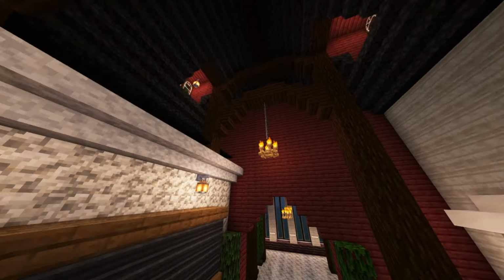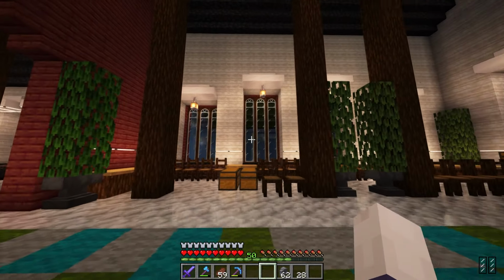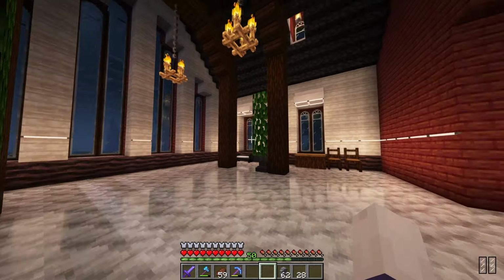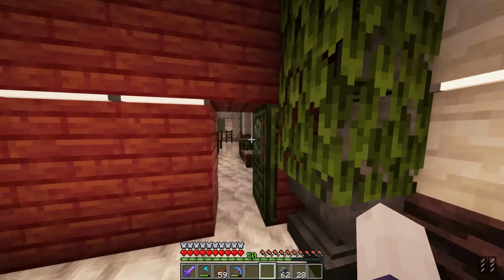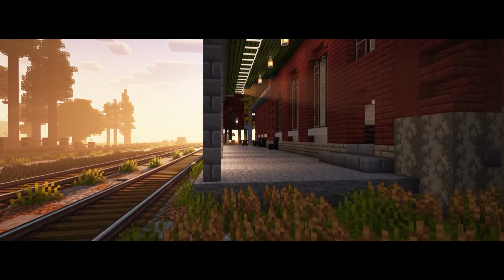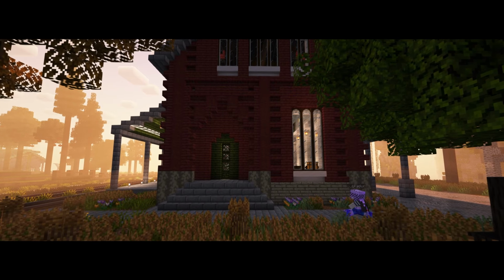I Built a Train Station For Our Minecraft Create Trains Railway System!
In Episode 37, I built a quaint train station in Minecraft.

Welcome to a new Survival Multi-Player series! Olympuscraft is a 1.19.2 Modded Vanilla+ Pack. There will be trials and errors, storylines and chapters, and laughs with friends.

Server Members:
C0deMC   @CodeMC1
Styrkat  @styrkatMC
Fuzzycub_  @Fuzzycub_
CallieBuilds   @CallieBuilds
Dergrietz  @dergrietz
RobPlaysMinecraft   @RobPlaysMinecraft
Bearded Survival  @BeardedSurvivalGuy
zinjy  @zinjy
jblader  @jblader111
Krimm @darkblade2001

Recorded with OBS, edited with premier pro.